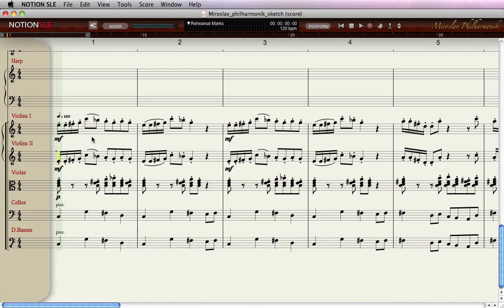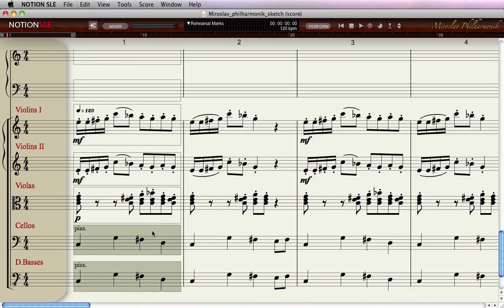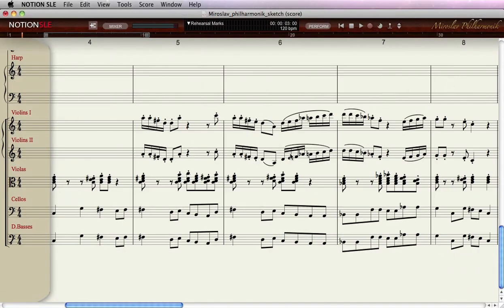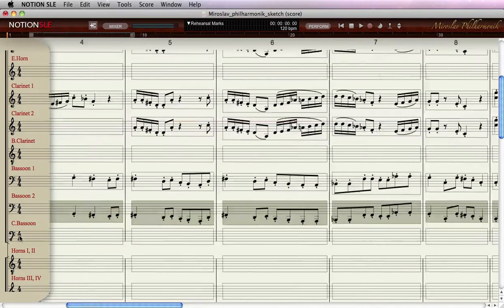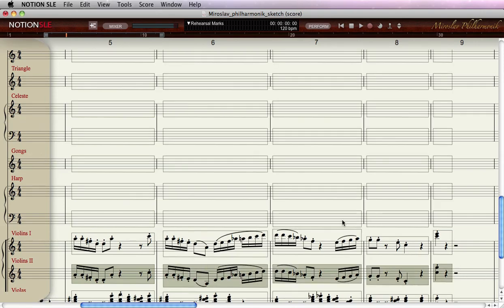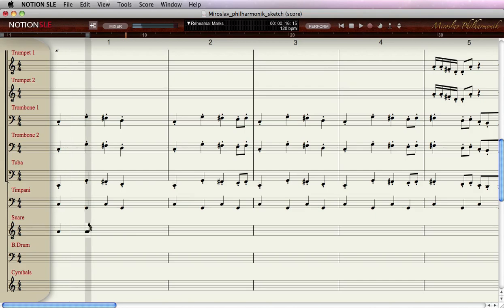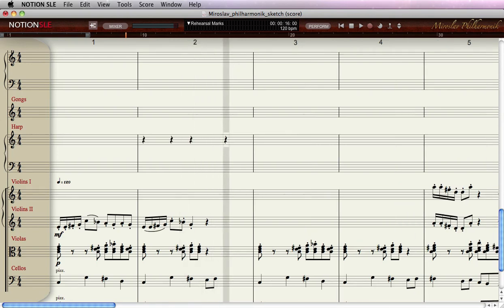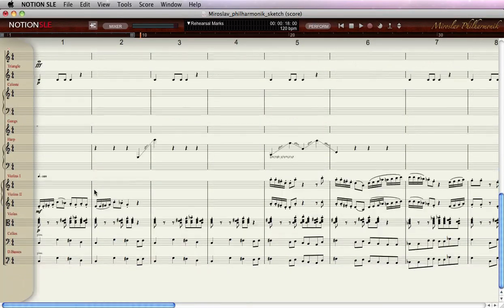NOTION SLE Composing and Scoring Tool for Miroslav Philharmonik - Part 3/4 - Full Orchestra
Notion SLE for Miroslav Philharmonik is a special version of Notion - the first notation software program that integrates powerful notation tools into your Miroslav Philharmonik orchestral workstation instruments and articulations.  The first of its kind, Notion SLE Miroslav Philharmonik truly bridges the gap between composing, notation and real-time audio playback and performance.

If you own Miroslav Philharmonik and you compose by writing scores, Notion SLE for Miroslav Philharmonik offers you a level of integration never seen before and the quickest environment for composing full orchestral arrangements in a snap.

As you write and articulate your score, NOTION SLE follows your instructions and automatically applies the Miroslav Philharmonik articulation patches during playback to accurately and realistically perform your score  complex articulations are now just a mouse click away and do not require additional programming.

Miroslav Philharmonik is a powerful integrated Orchestral Workstation combining the legendary Miroslav Orchestral and Choir sample collection masterpieces with a dedicated plug-in instrument specifically tailored toward classical sounds and arrangements.

Miroslav orchestral samples are some of the most playable and inspiring sounds ever produced for symphonic arrangements and composition. They've marked the atmosphere of hundreds of movies and productions and have become the tool of choice for many Oscar® winning composers.